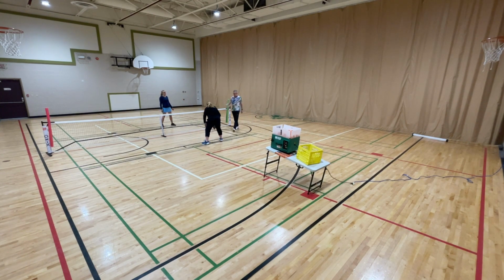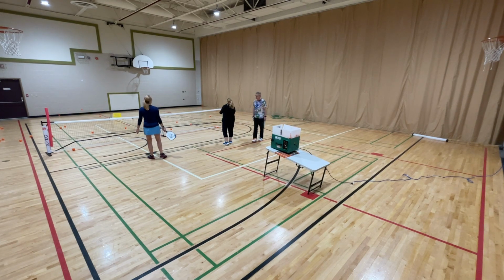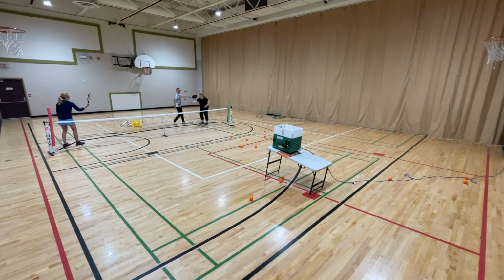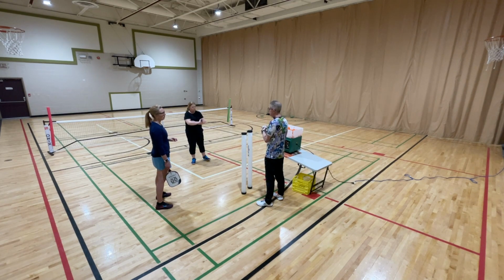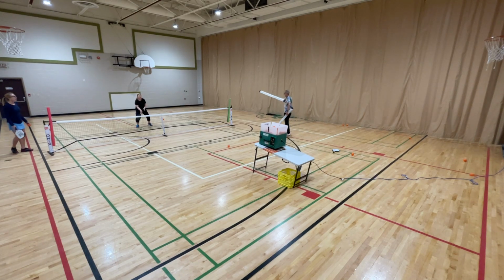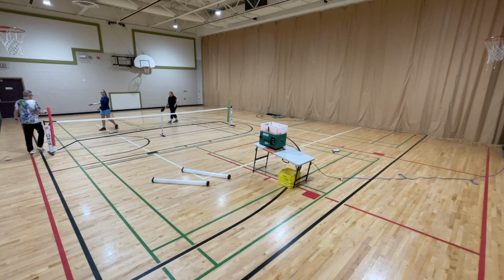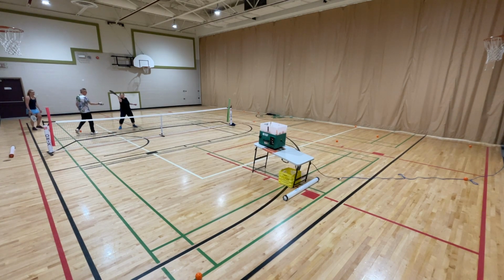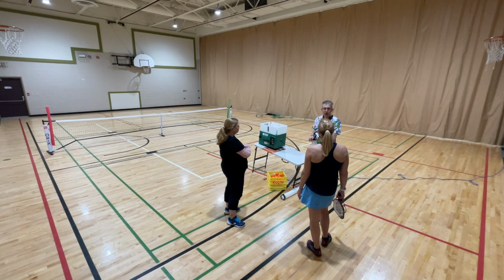350.05 Top Spin (Roll) Volleys